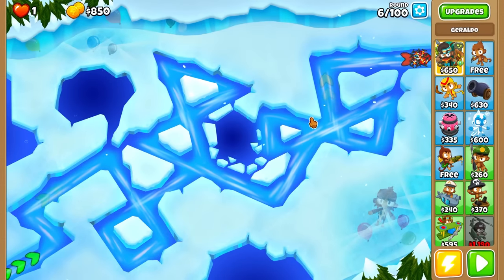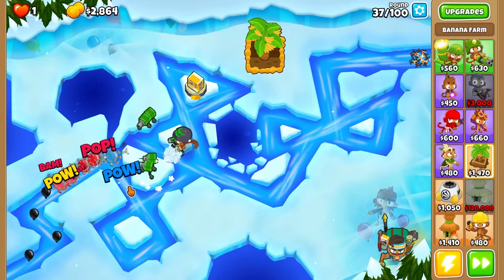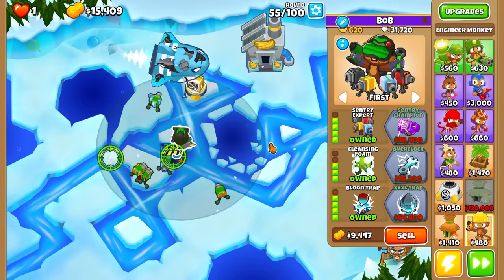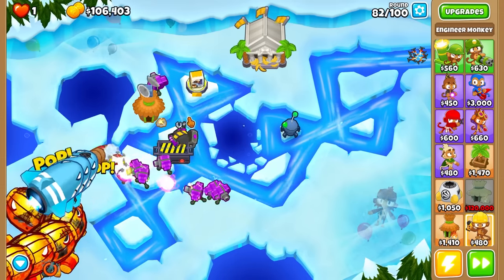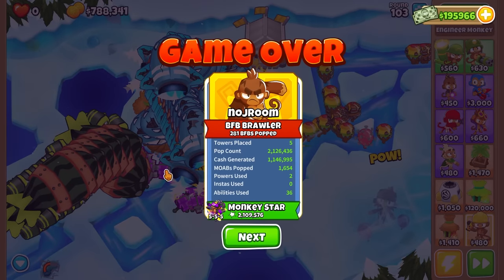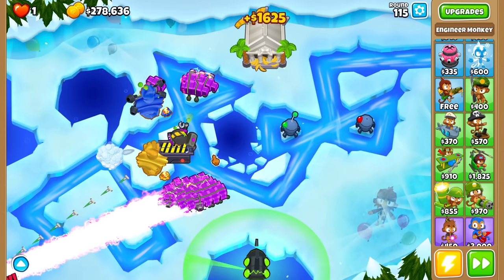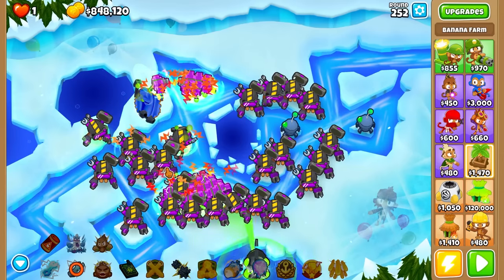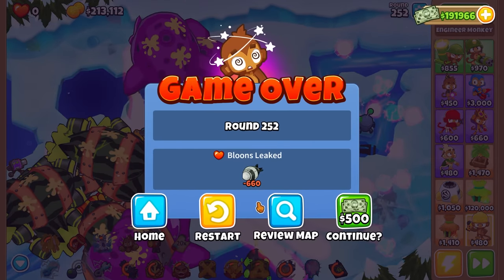The 5-5-5 Buffed Engineer Is The New Paragon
Taking a look at what the engineer is like when using the 5-5-5 cross path mod. Enjoy!